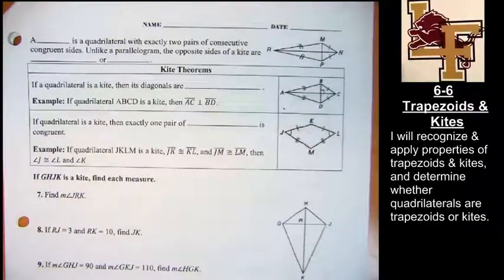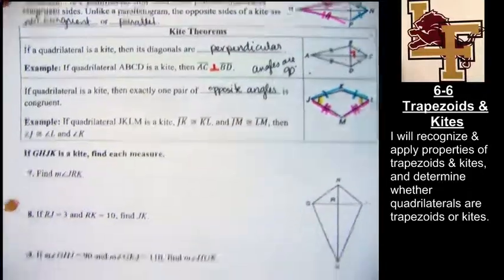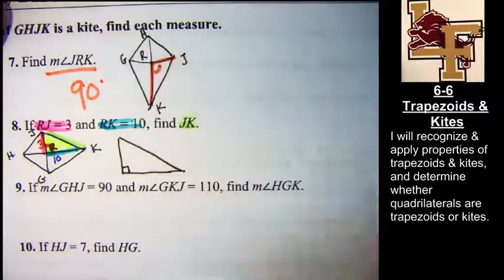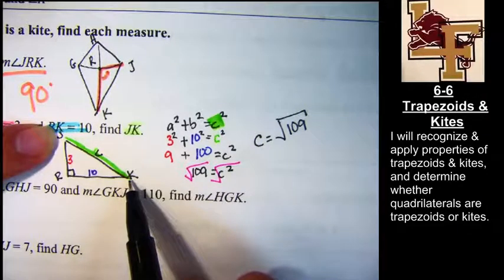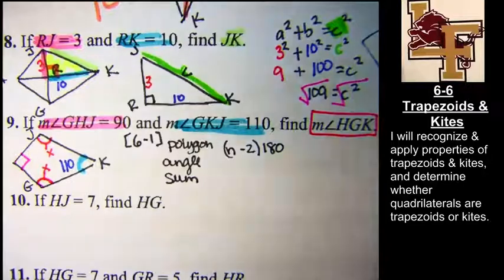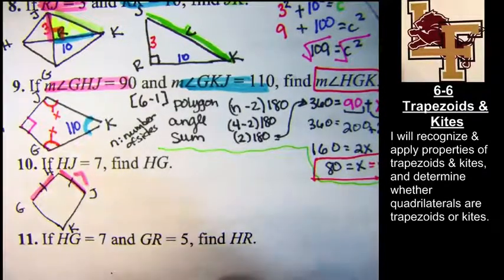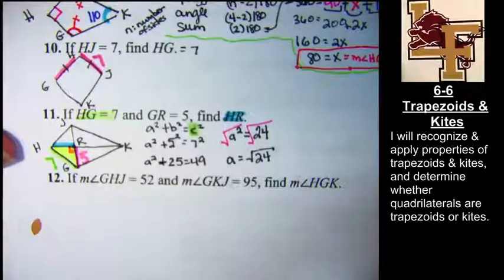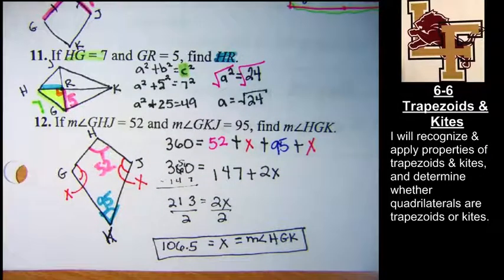[6-6] Trapezoids & Kites, Part 2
Today, we finish our conversation about trapezoids and kites.